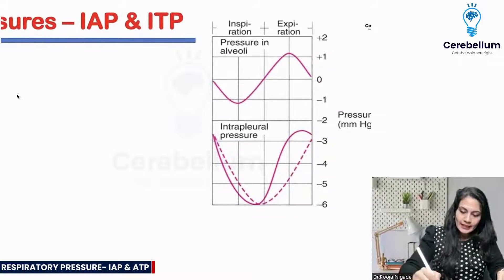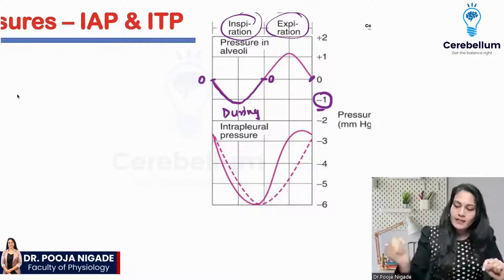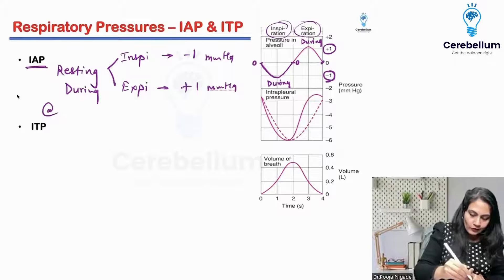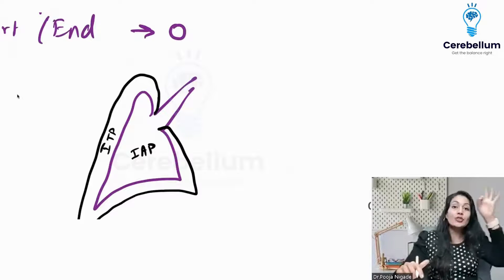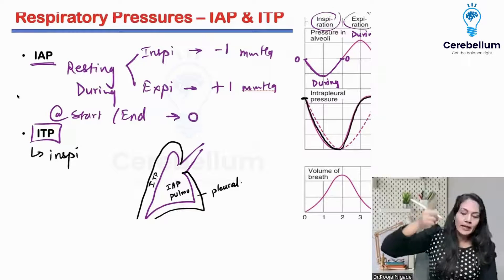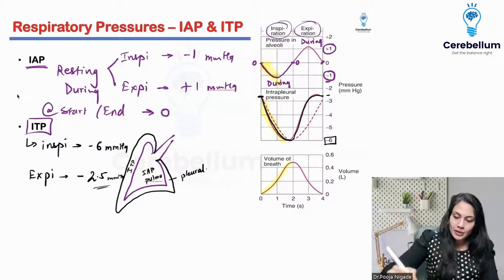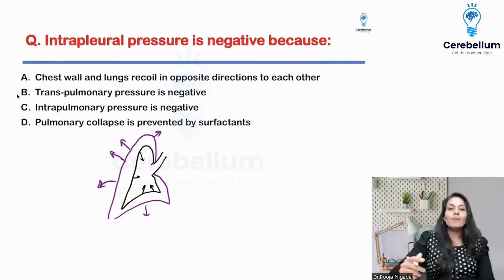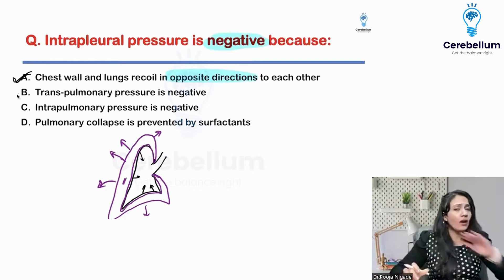Understanding Respiratory Pressure: Intra-Alveolar Pressure and Intra-Thoracic Pressure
Join Dr. Pooja Nigade, a faculty of Physiology at Cerebellum Academy, as she elucidates the complexities of intrathoracic and intrapleural pressures during the respiratory cycle. This insightful video is tailored for medical students preparing for NEET PG and FMGE exams.
Key Highlights:
✅Comprehensive analysis of inspiratory and expiratory phases.
✅Clarification on the creation and significance of negative pressure within the thoracic cavity.
✅Illustrative insights into pressure variations at critical moments of the breathing process.
✅Thorough discussion on intrathoracic pressure (ITP) and intrapleural pressure, integral for understanding lung mechanics.
✅Exploration of the physiological changes due to pathologies like cancer in the context of respiratory pressures.
✅Examination of the physiological tendency of the chest wall and lung retraction, contributing to a closed pressure system.
Educational Visuals:
✅Detailed diagrams to showcase respiratory pressure dynamics.
✅Graphs depicting pressure fluctuations during the breathing cycle for visual learners.
A Helpful Guide for NEET PG & FMGE Candidates: Dr. Pooja Nigade has put together this video to explain respiratory physiology in an easy-to-understand way. It's perfect for medical students who want to get a clear and solid grasp of the topic for their upcoming exams.
Learning Outcomes:
✅Grasp the nuances of pressure changes during respiration.
✅Apply physiological principles to clinical scenarios for better understanding and recall.
Embark on a Learning Journey with Dr. Pooja Nigade: Our goal is to demystify complex medical topics with comprehensive explanations and engaging visual content. Dr. Nigade’s expertise makes this video essential for those looking to master respiratory physiology for their medical examinations.
Key Takeaways:
✅The concept of negative pressure is pivotal in respiratory mechanics.
✅Clinical correlations of physiological knowledge are crucial for practical understanding.
✅Intrapleural pressure maintains a negative value throughout normal breathing cycles.